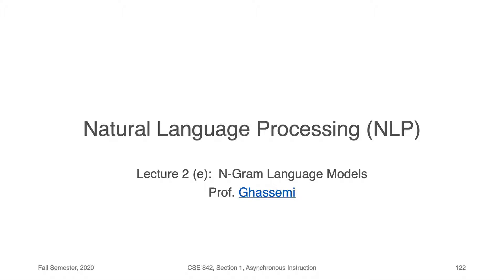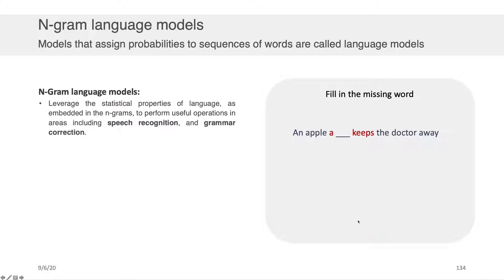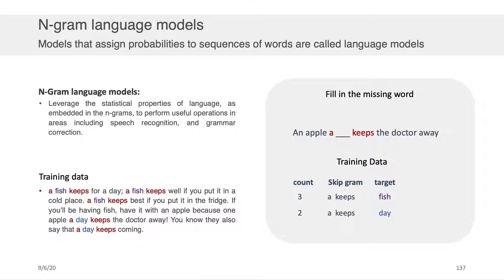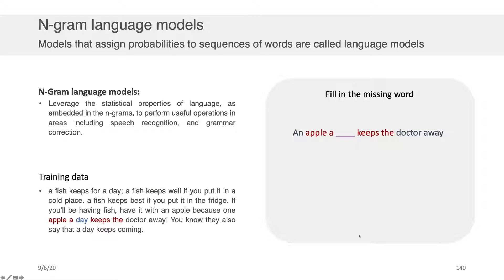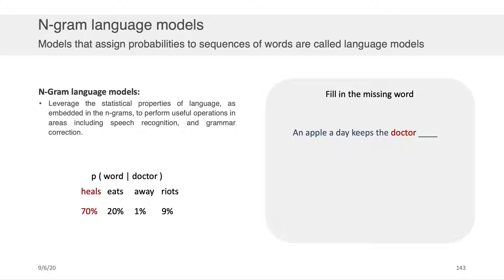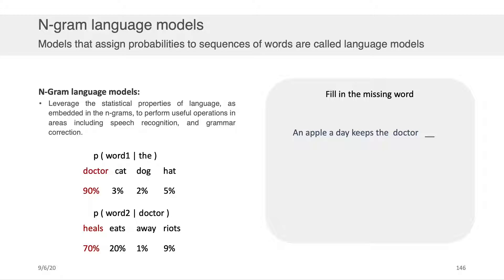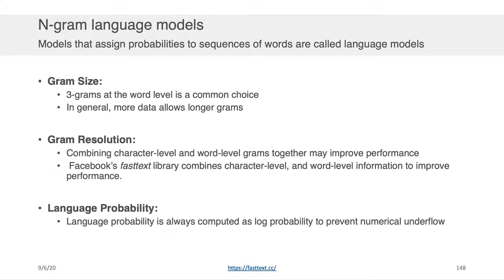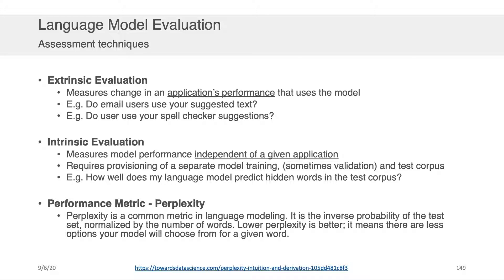NLP Lecture 2(e) - Ngram Language Models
An overview of Ngrams, and Ngram-based language models.